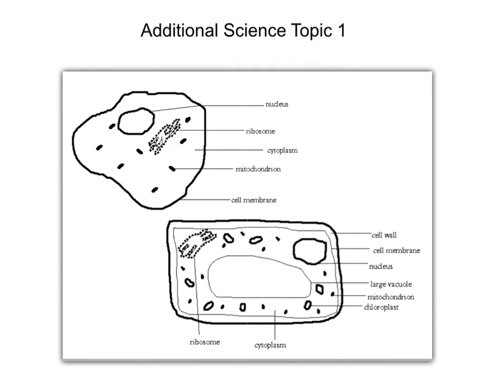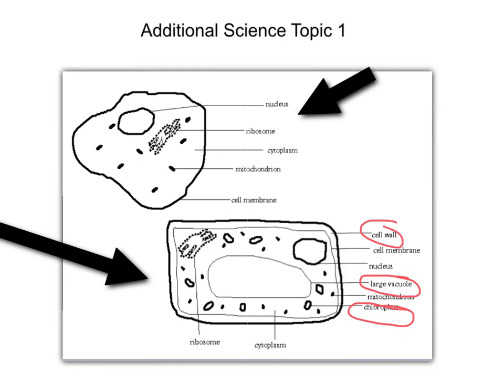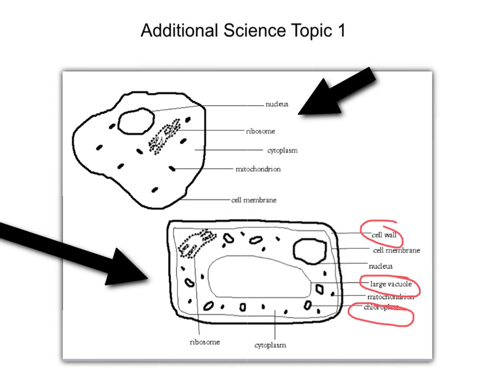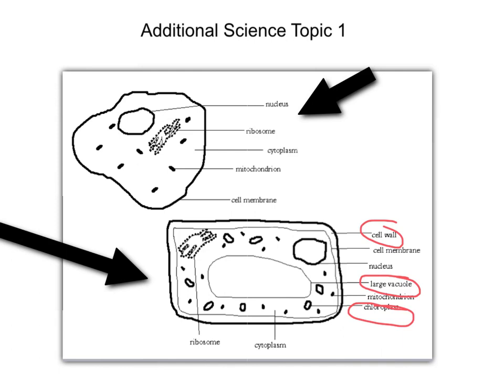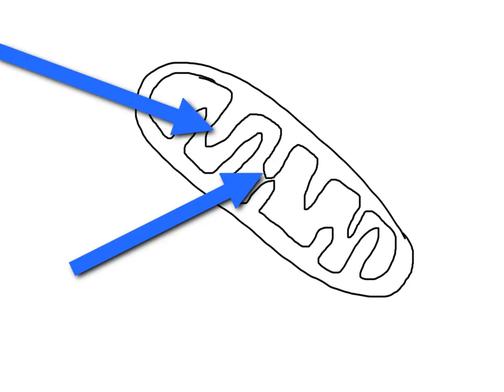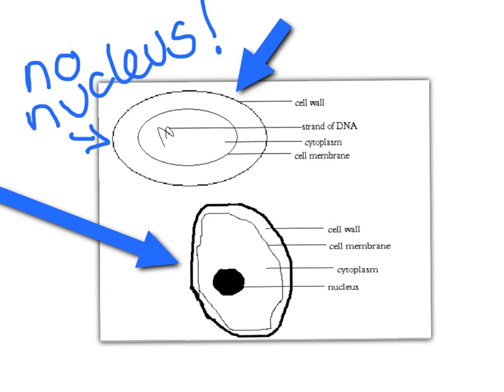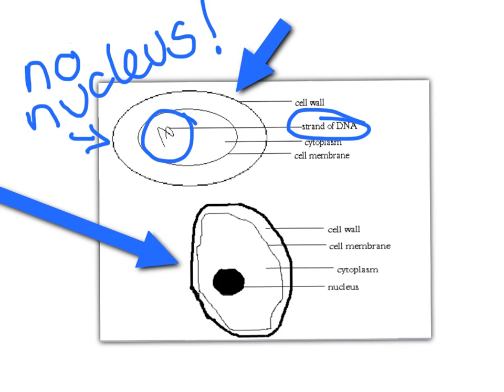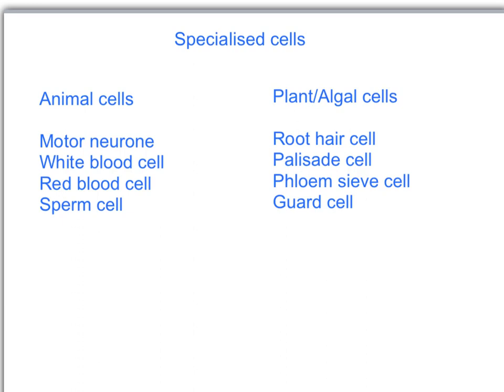GCSE Additional Science Biology Cells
Mrs W's Additional Biology Topic 1 Cells
Watch the video, make your notes on the right hand page of your book and then complete the quiz before the deadline.

Here's the link for the quiz once you have made your notes. You can do the quiz with or without using your notes...it's up to you. Just get it done for the deadline.